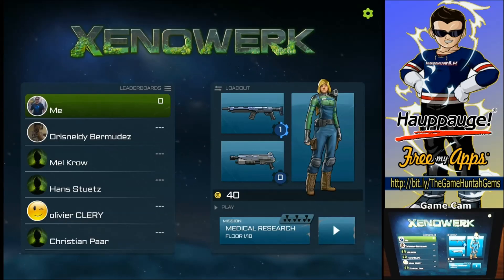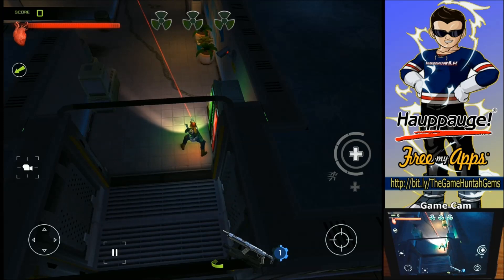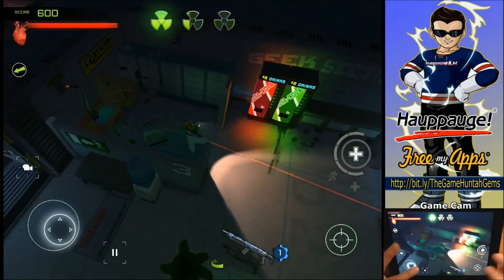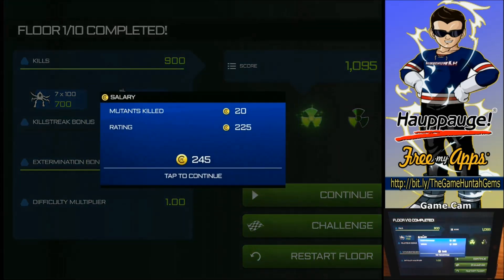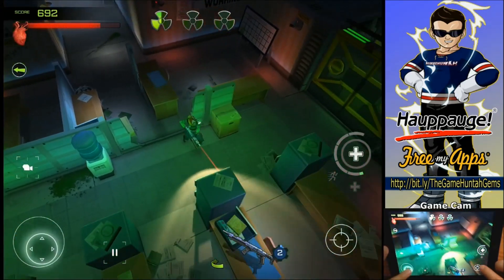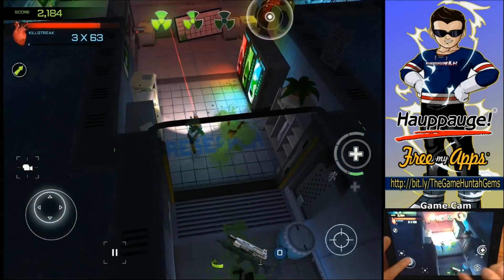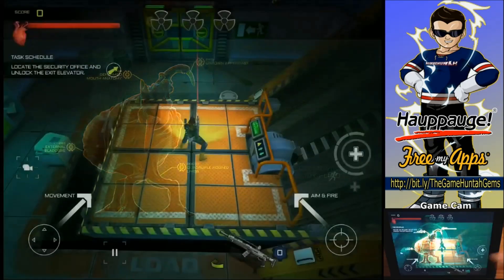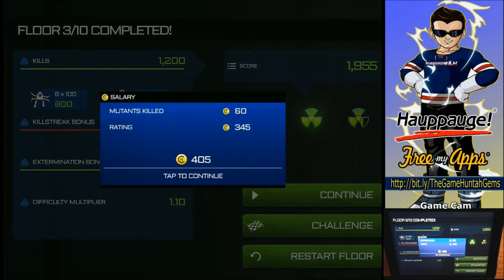Xenowerk - Time to exterminate some Mutants (1st Look iOS Gameplay)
Xenowerk is a really cool top-down shooter by Pixelbite